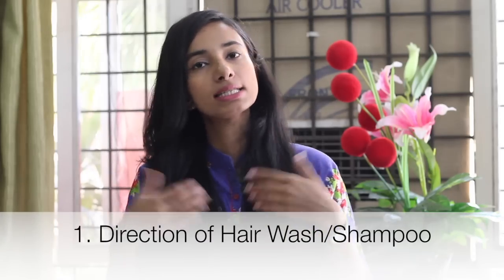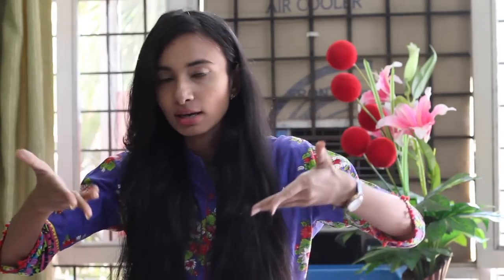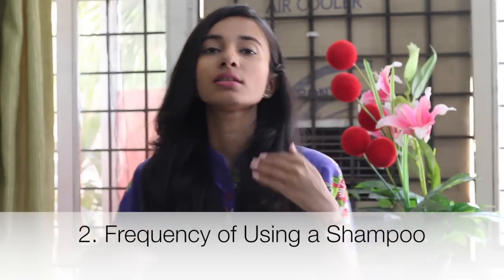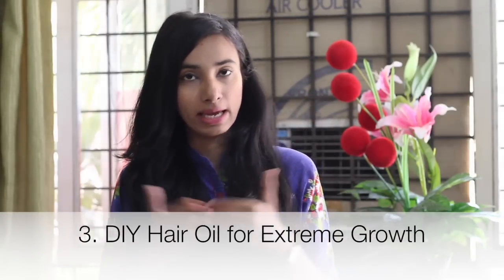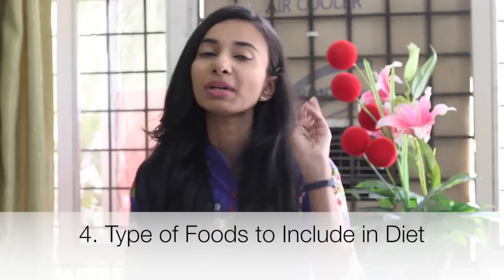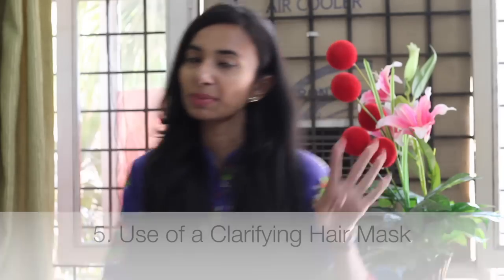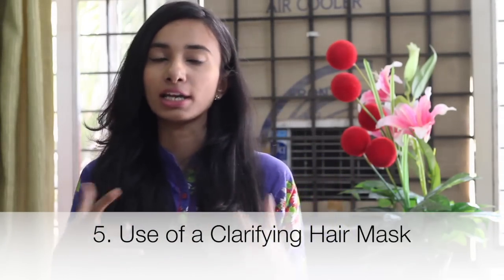Indian Hair Growth Secrets | Remedies for Long/Thicken Hair | Tips to Stop Hairfall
In this video I am sharing some secrets passed on to Indian Women by their grandmothers and moms. These are some tips and tricks which ladies in my household made me follow to achieve long, strong, thick and black hair naturally. Home remedies and some beauty DIYs which are easy and cost effective.

If you follow these lifestyle and dietary changes, you too can achieve great results and very long hair like I have. Genetics do play a part to some extent but in my opinion. it is you who can make some extra efforts to achieve a long hair length.

Also if you are suffering from hairfall, this video has some tips and tricks to help you deal with the same. Learn how to get long, thick and strong hair with these hacks.

How To Remove Dark Circles Under Eyes at Home in 3 Days? Anti Ageing, Wrinkle Removal

DIY Glow Serum for Skin Whitening | Get Shiny and Glowing Skin | ग्लो सीरम बनाने का तरीका

Thankyou for stopping by and watching.

Sneha Sen